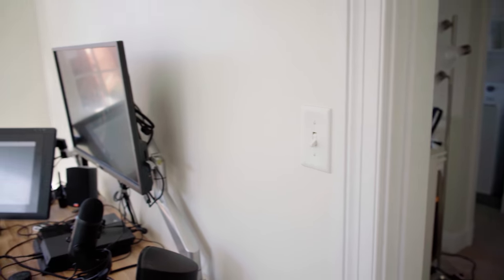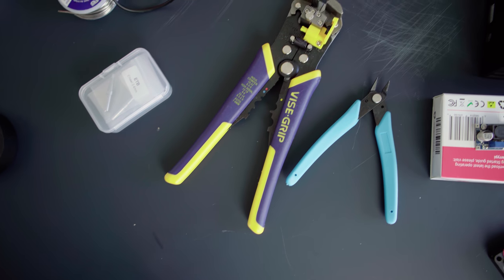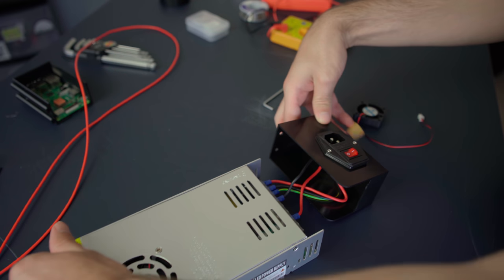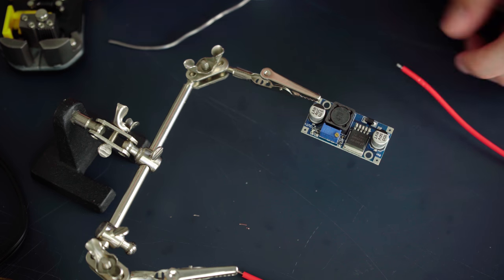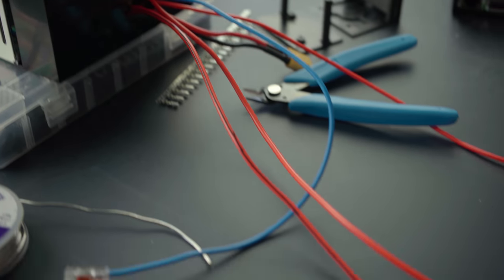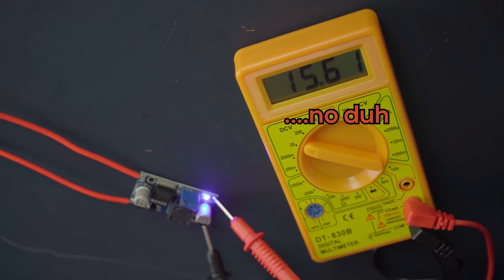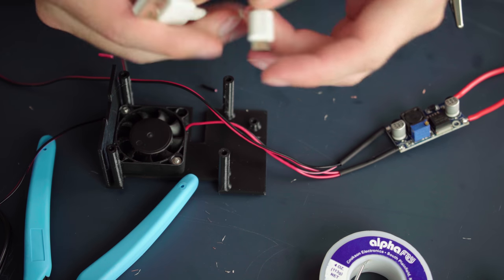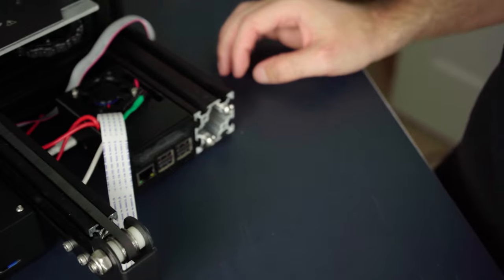Install a buck converter on YOUR 3D printer for the raspberry pi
Today I wanted to go over how to install a buck converter on your 3D printer so it can power your raspberry pi!  I am doing this on my Ender 3 but it can be done on any printer and I plan to install a buck converter on any printer I run a raspberry pi on.

ABOX Raspberry pi kit:

Buck Converter:

Solder Paste:

Solder Heads:

Tip Cleaner:

Small Solder:

Soldering Station:

Helping Hands:

Wire Stripper: